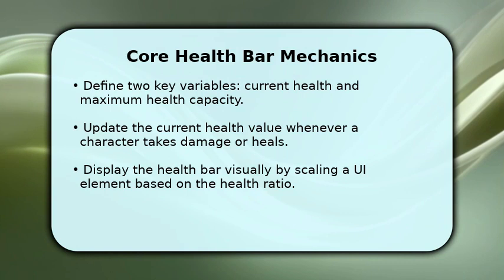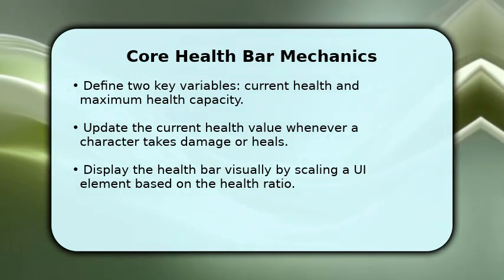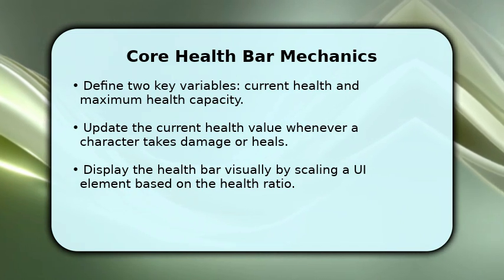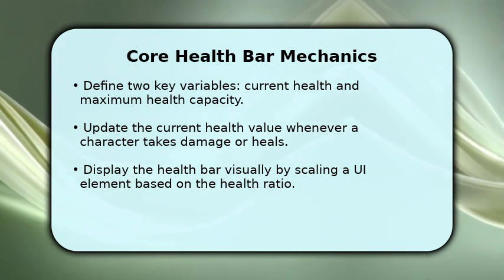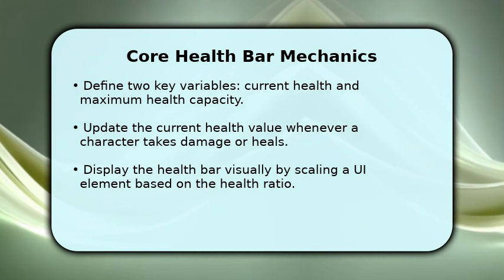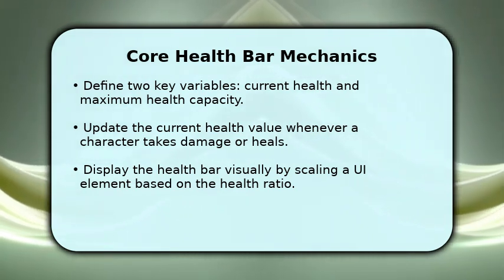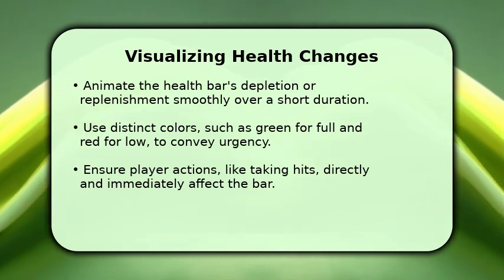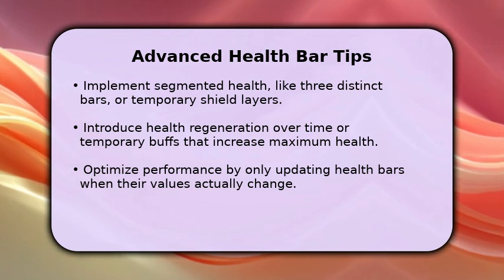How to Add a Health Bar (Updated)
▸ (h) Learn how to add a health bar to your game or application. This video will guide you through the process of creating a health bar from scratch, including choosing the right graphics and animations. Whether you're a beginner or an experienced developer, this tutorial is for you.